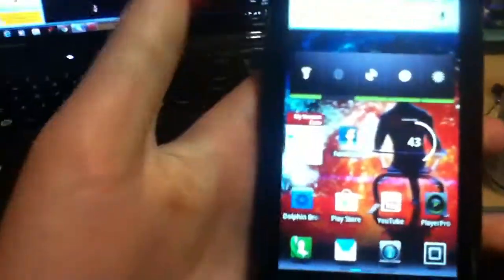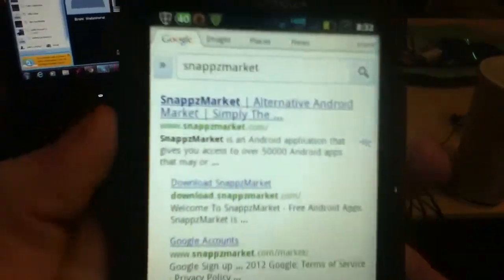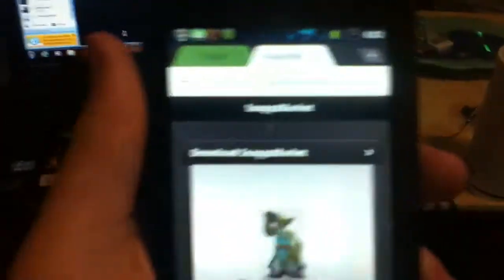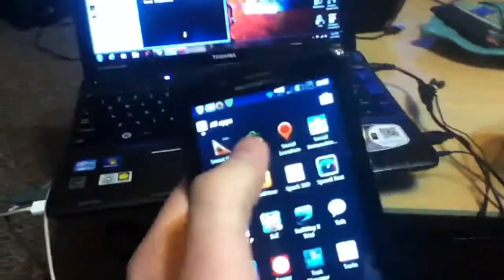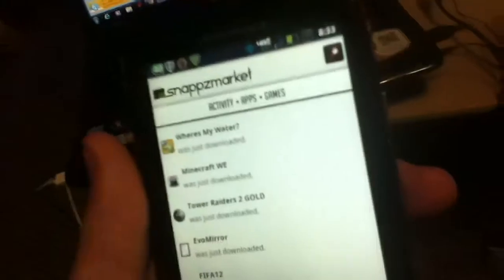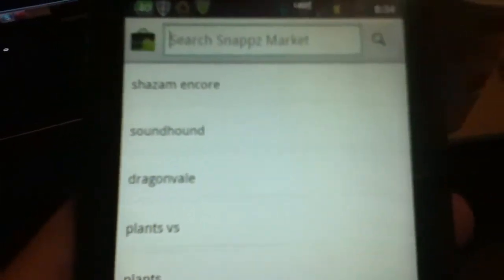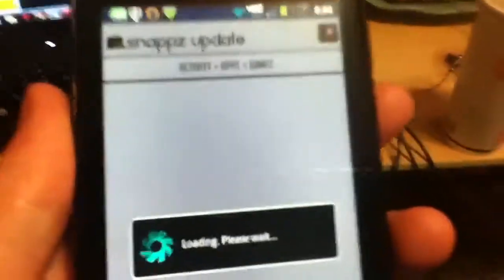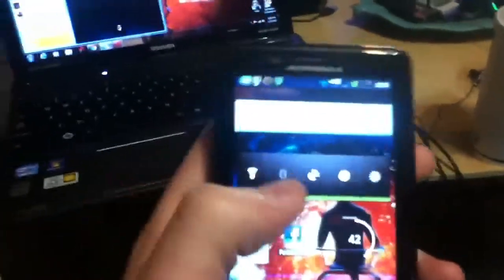How to download free apps on android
No root required! This is really easy and simple and can be done with any android device! OUTDATED Updated Video